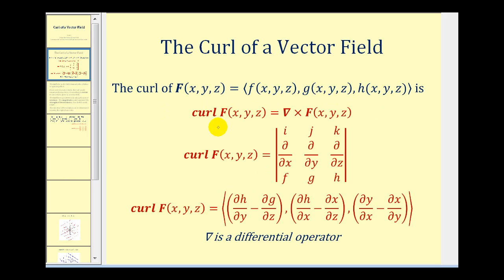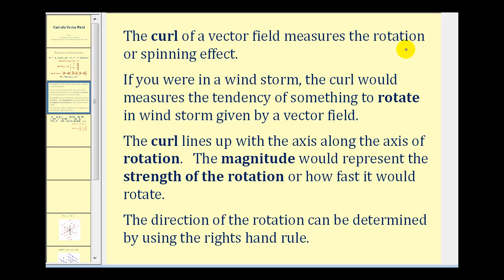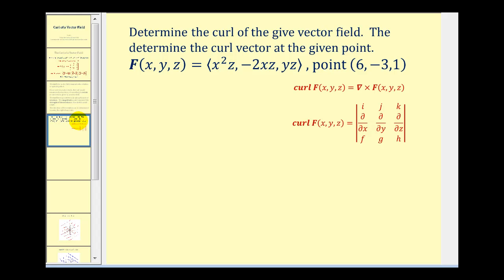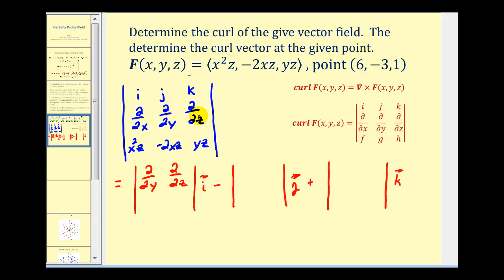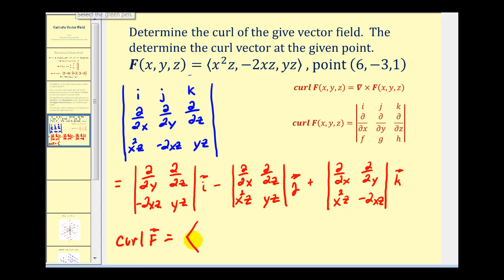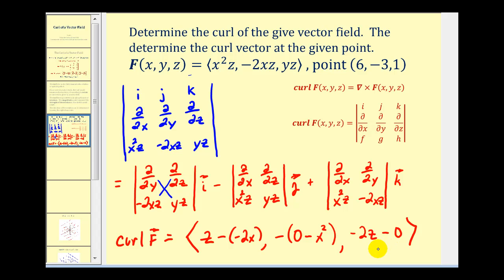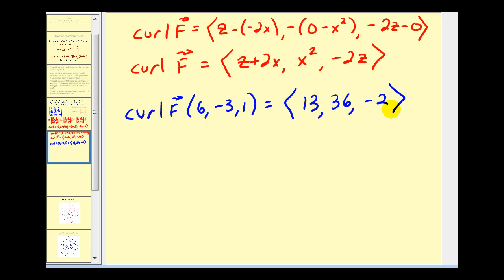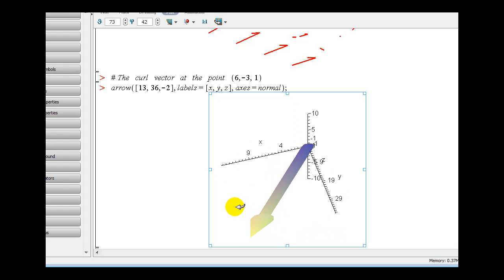The Curl of a Vector Field